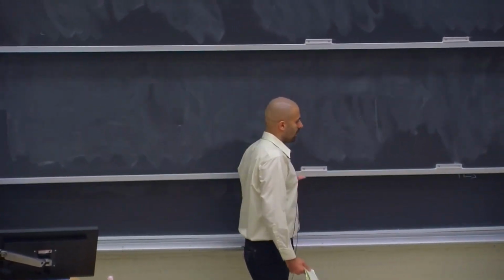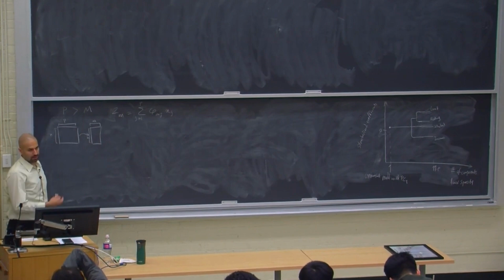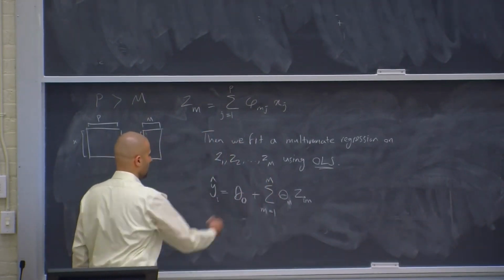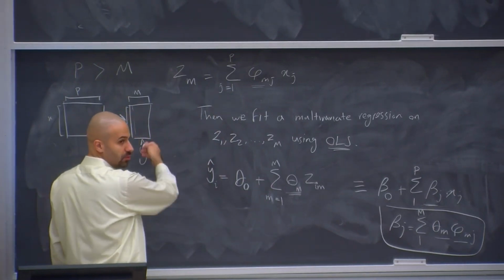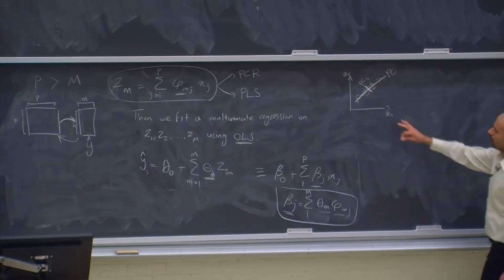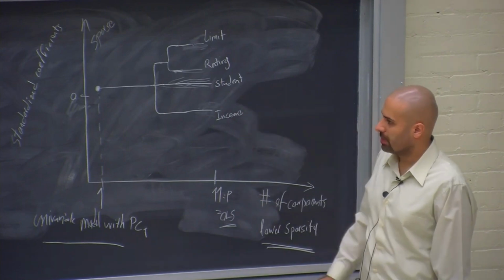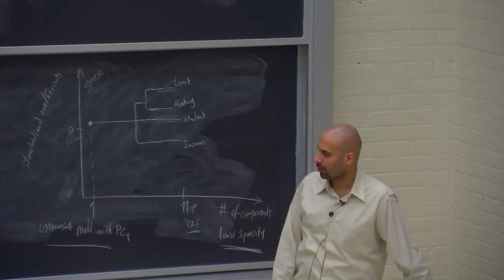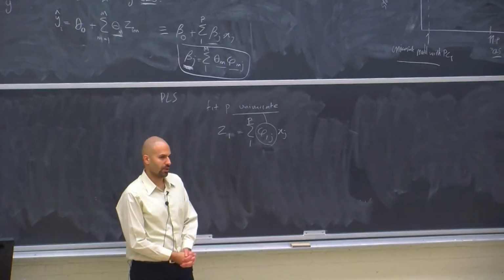Lec 18: Regression with dimensionality reduction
Linear model selection: best subset selection, forward step-wise selection, and backward step-wise selection
Regularized fitting: ridge regression, lasso regression, bias-variance tradeoff in regularized fitting
Dimensionality reduction: principal component analysis (PCA), principal component regression (PCR), and partial least squares (PLS)

Chapter 6 of the textbook:
Gareth James, Daniela Witten, Trevor Hastie, and Robert Tibshirani. An introduction to statistical learning. 2nd Edition. New York: Springer, 2021.